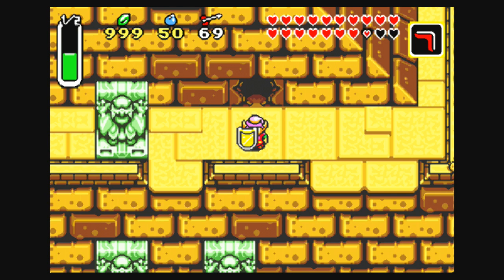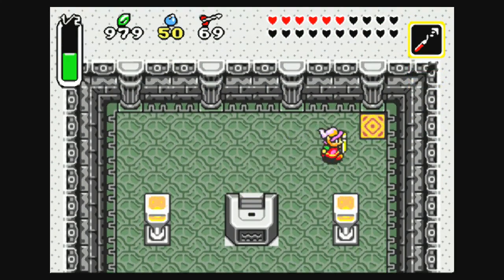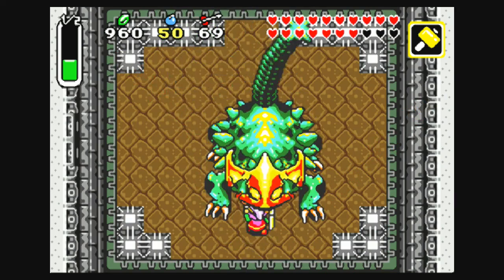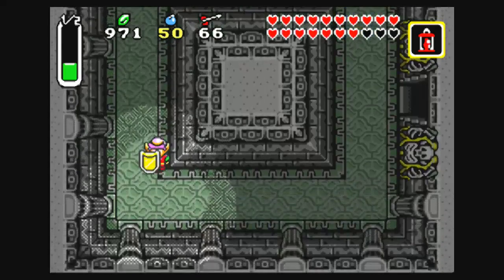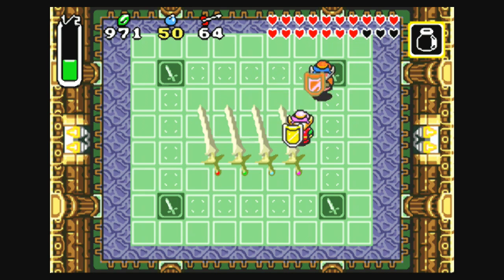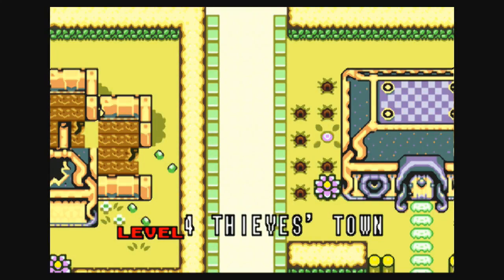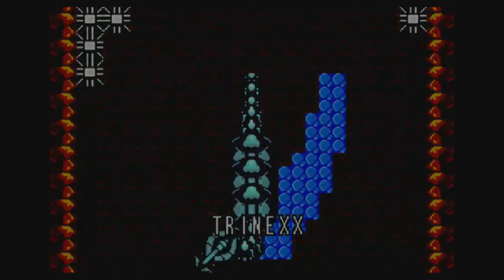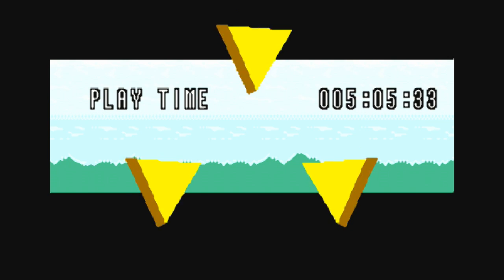The Legend of Zelda: A Link to the Past Bonus Episode 2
We cover a dungeon some people may not have seen.